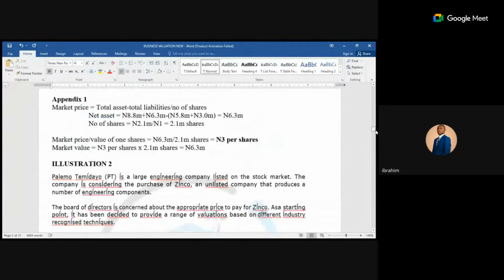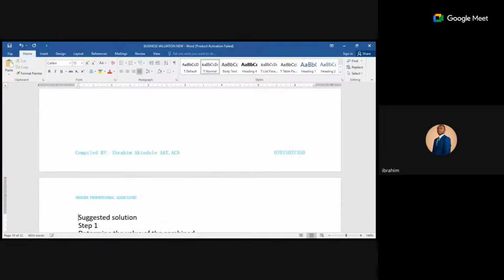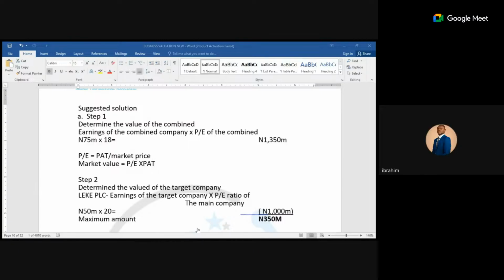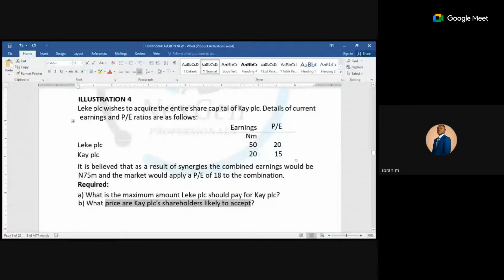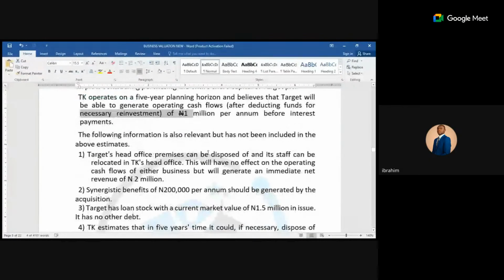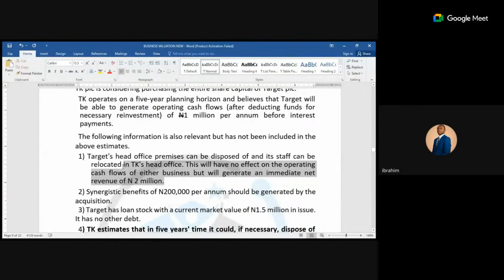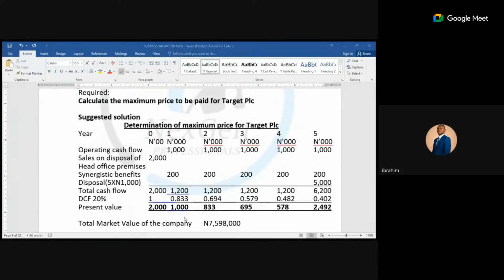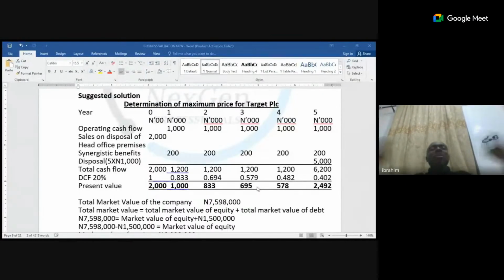FM- BUSINESS VALUATION PART 3